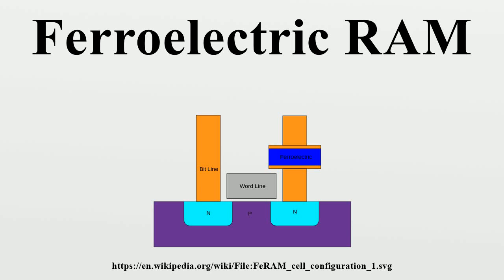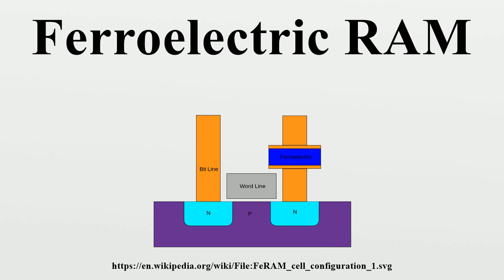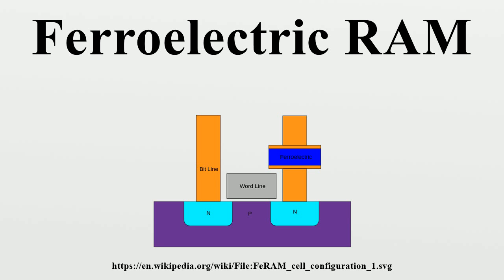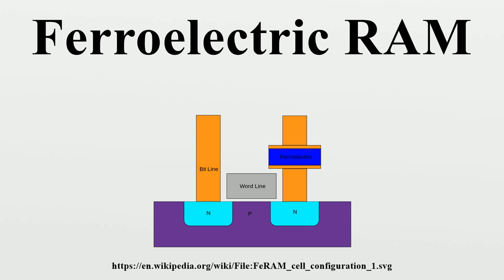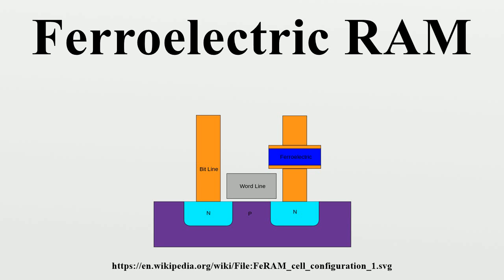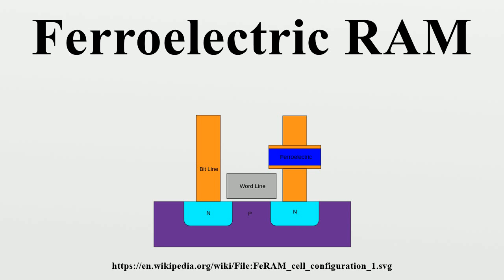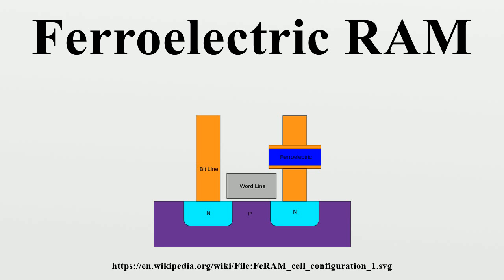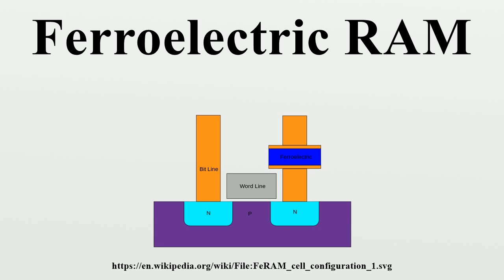Ferroelectric RAM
Ferroelectric RAM (FeRAM, F-RAM or FRAM) is a random-access memory similar in construction to DRAM but uses a ferroelectric layer instead of a dielectric layer to achieve non-volatility.FeRAM is one of a growing number of alternative non-volatile random-access memory technologies that offer the same functionality as flash memory.

Image-Copyright-Info
Author-Info:   Original uploader was Cyferz at en.wikipedia

Image-Copyright-Info